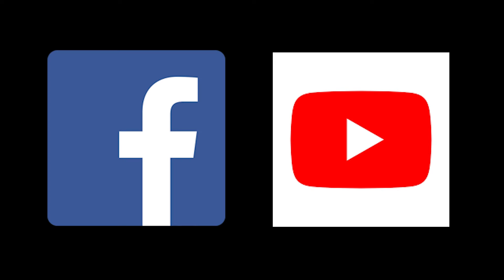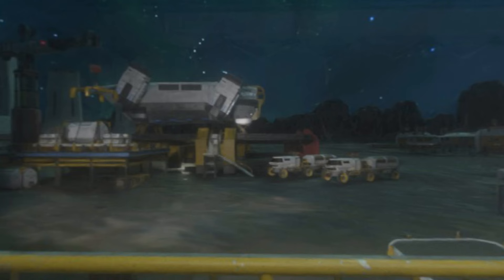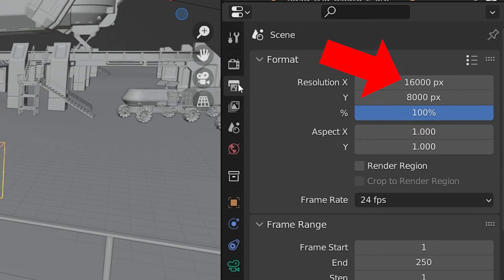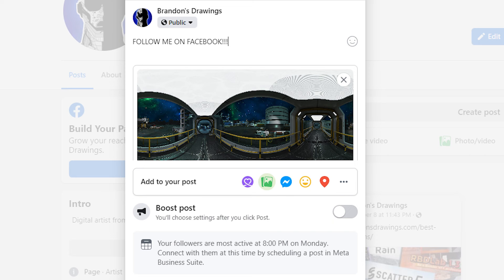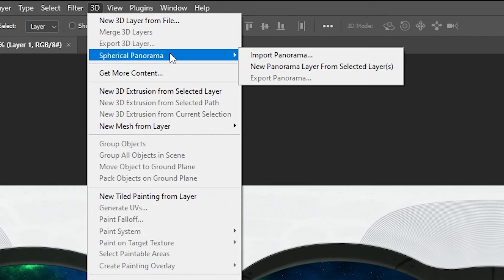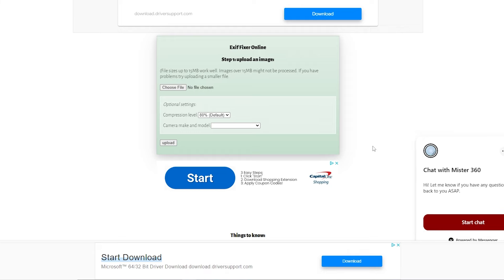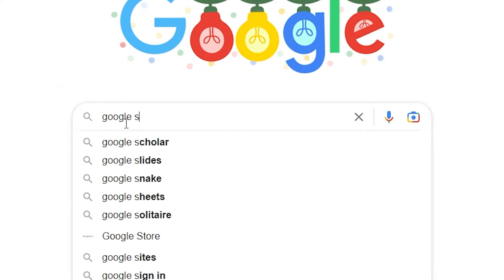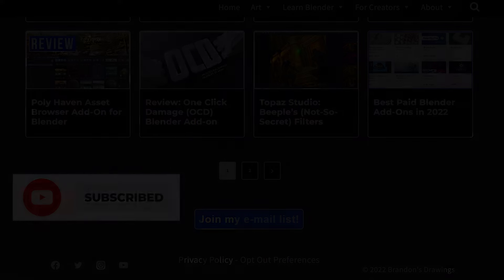Create 360 Panoramic Images and Videos in BLENDER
In Blender we can create 360 degree panoramic images and videos. This only works in Cycles technically. We can upload the 360 panoramas to sites like Facebook, YouTube and others. These images can also be used in virtual reality (VR) or to create our own HDRIs.

This tutorial will show you step-by-step how to set up a camera for a 360 panoramic image, render the image and convert it to a 360 image using metadata converters so it can be uploaded to sites like Facebook or YouTube.

These are some of my FAVORITE products related to Blender and digital art.